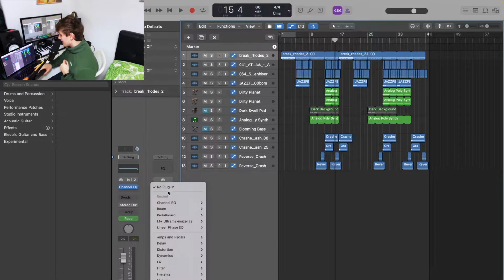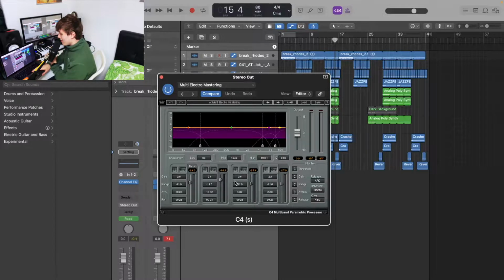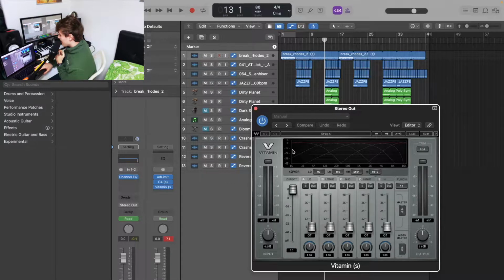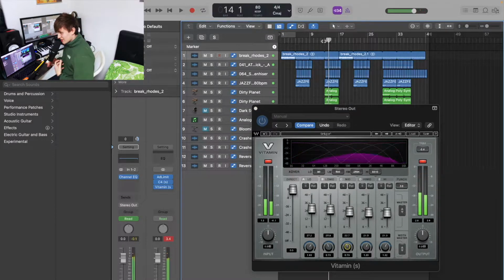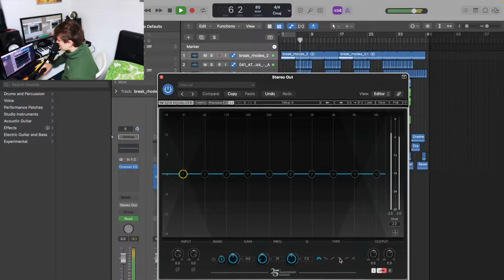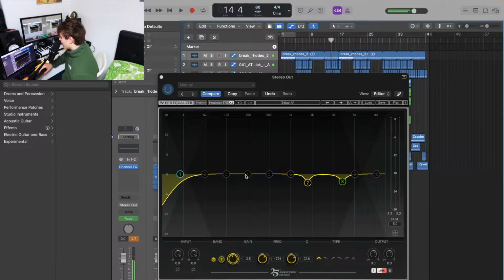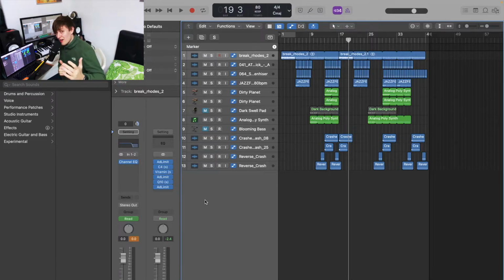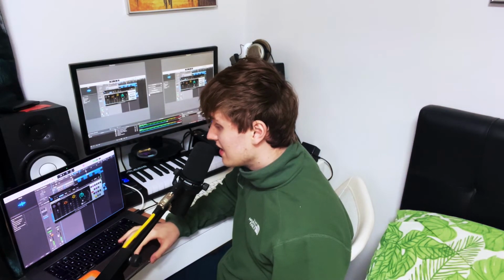Mastering A Song From Start To Finish - MASTERING MADE SIMPLE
In the early stages of my music career and education mastering was something that seemed confused and a mystery to some. Never covered in full both at college and Uni. So I took it upon myself to learn, practice and perfect a method for mastering music  that works every-time! How I want to share this information with YOU!

- Macbook Pro
- Capture On iPhone 13